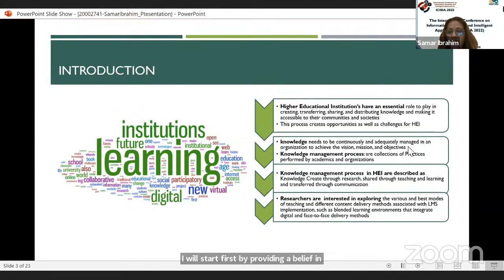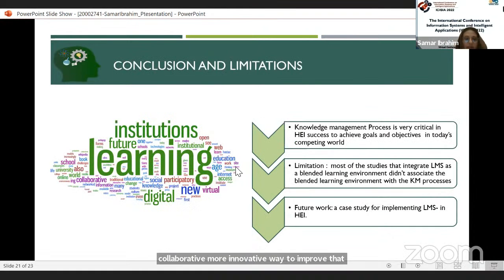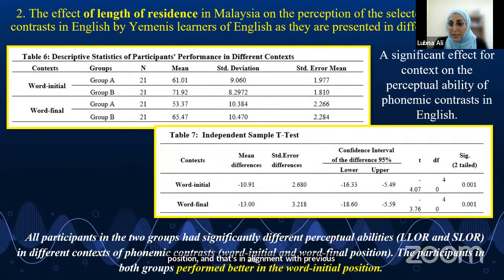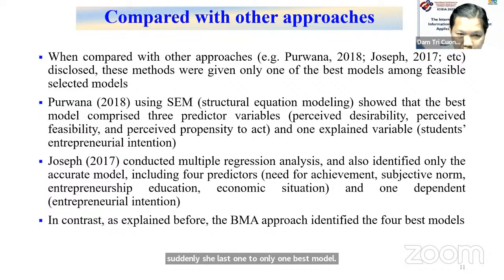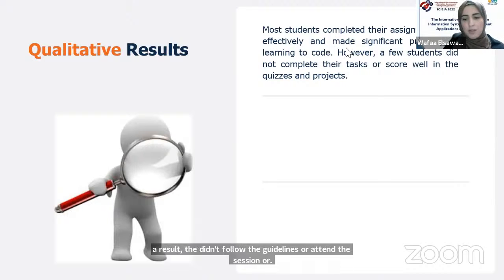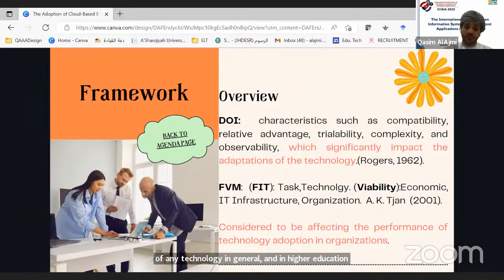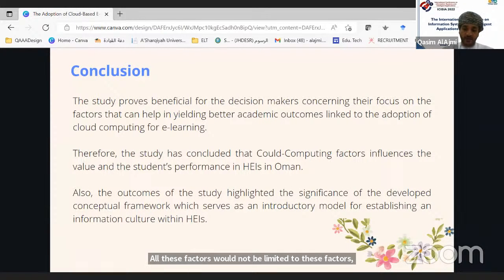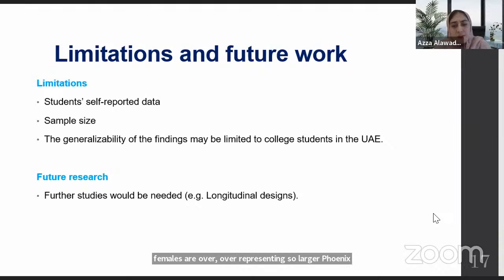ICISIA 2022 1st Day: Session 2A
Session 2A: Information Systems in Education